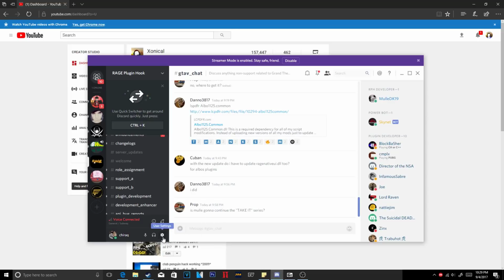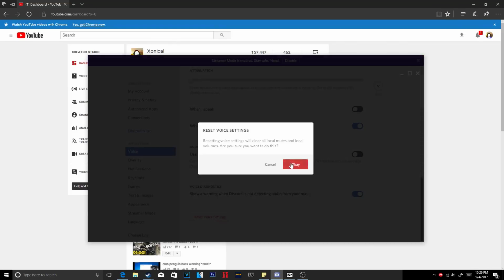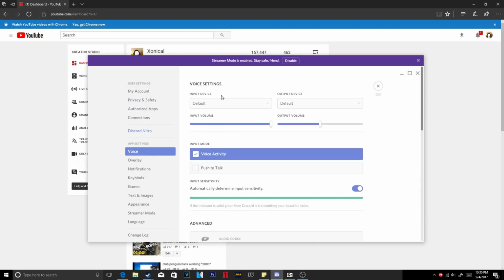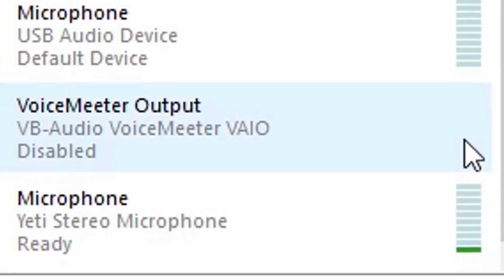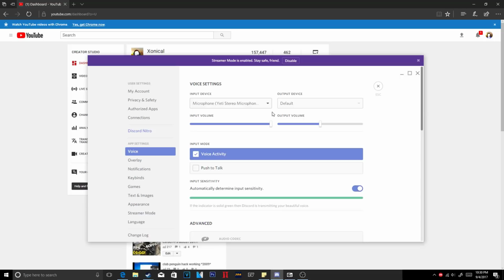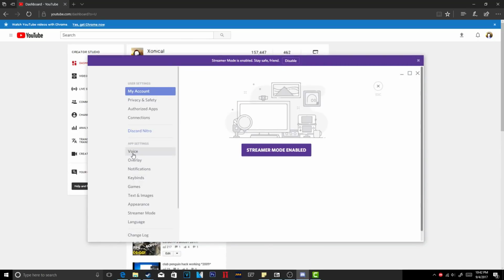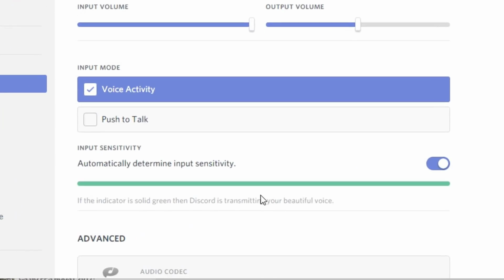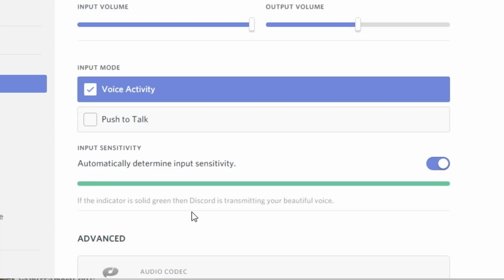DISCORD MIC NOT WORKING! *FIX!*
In this video I will be showing you guys how to fix your mic in discord, if your friends can't hear you, but you can for some reason still here you friends. I have multiple fixes I will be showing you guys in this video, I hope some of these actually help you out.

The first thing that you can go ahead and do is make sure you go ahead and reset voice settings. That means all your settings in the voice tab will be fully reset to its stock default settings.

The second thing I will be showing you guys is, signing in and signing out. Then all you have to do is sign back in and then try to use your mic again.

The last thing is making sure your mic ACTUALLY works. By going in the voice settings and seeing if the green line glows when you talk into your mic, now if it doesn't then try updating drivers, ensure it's plugged into your PC fully. Do what you have to do to make your mic work.

More content like this coming in the future so make sure you go ahead and hit the post notification button so you don't miss another one of my videos on my channel.